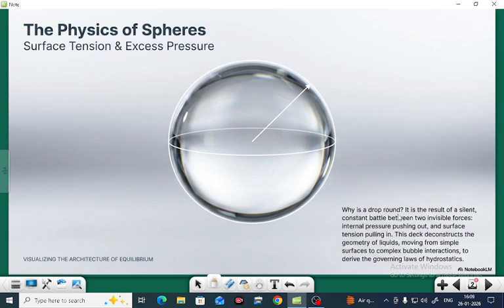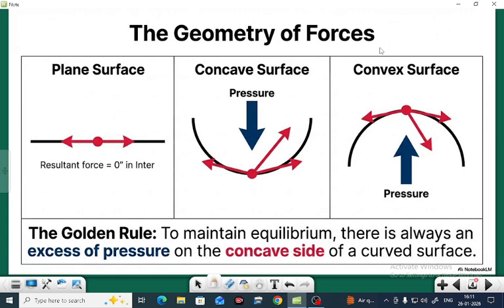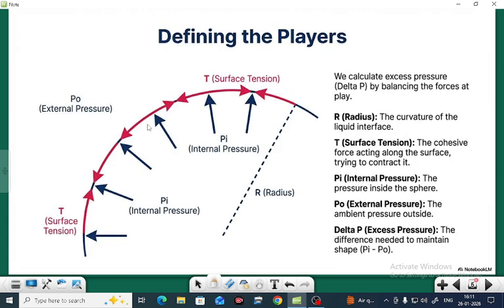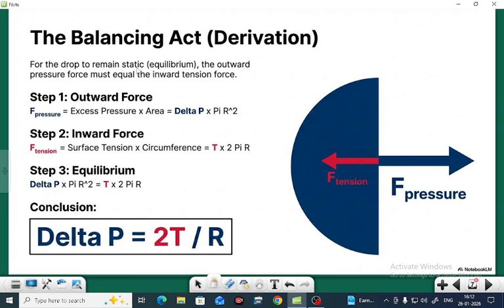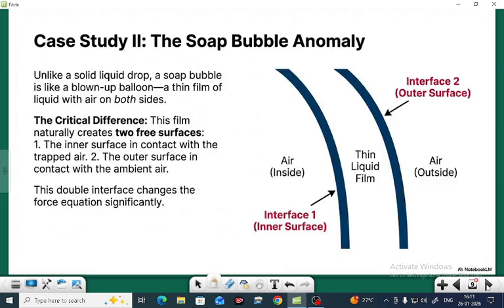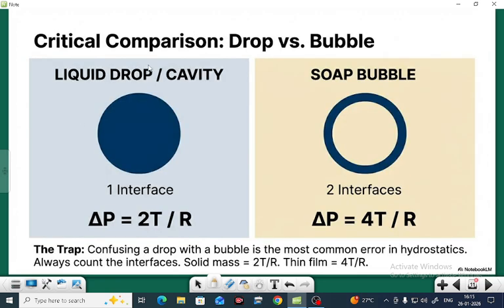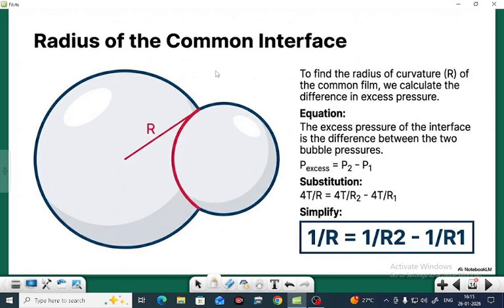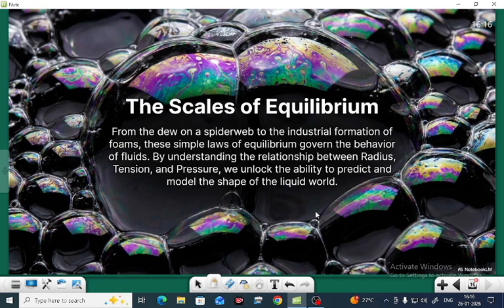CLASS 11,PHYSICS,CBSE,NCERT,EXCESS PRESSURE IN LIQUID DROP,AIR BUBBLE AND SOAP BUBBLE